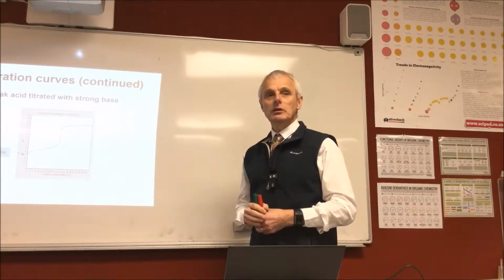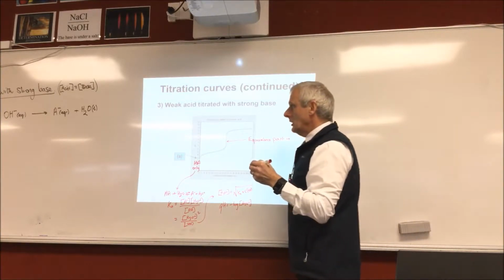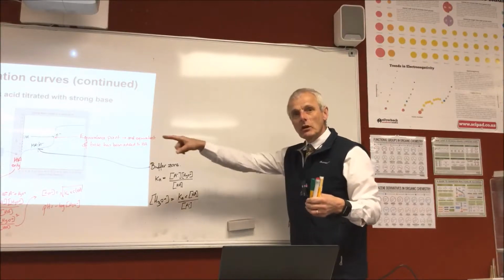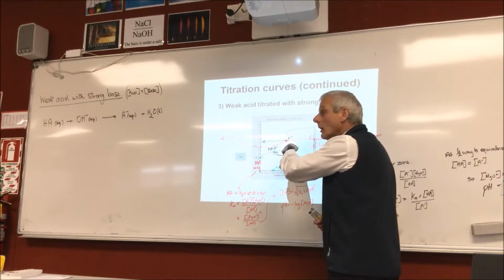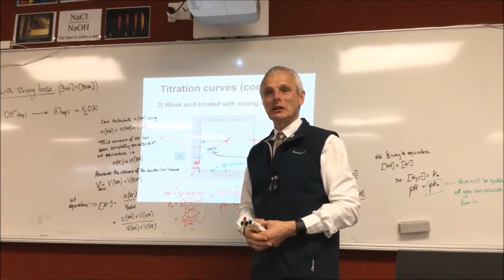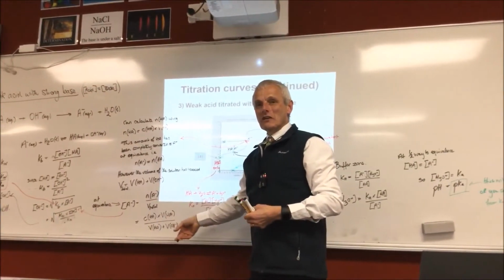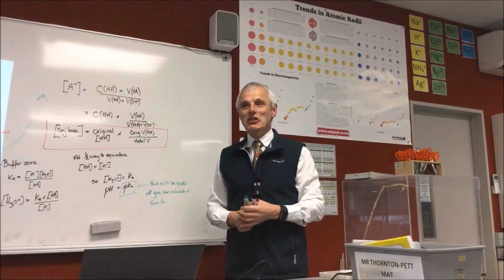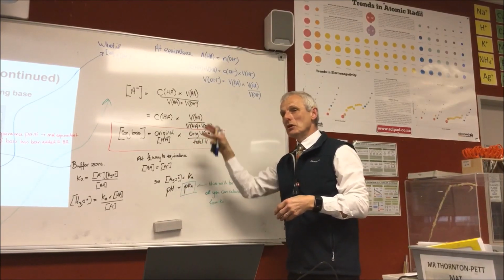AS91392 Aqueous Solutions: Titration curves (Part 2)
A detailed look at the calculations along a weak acid-strong base titration curve.